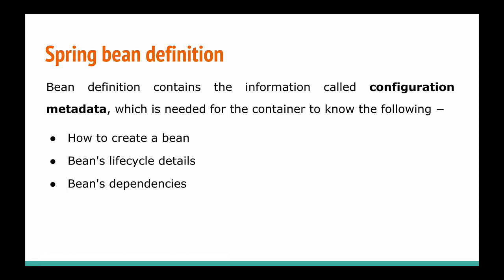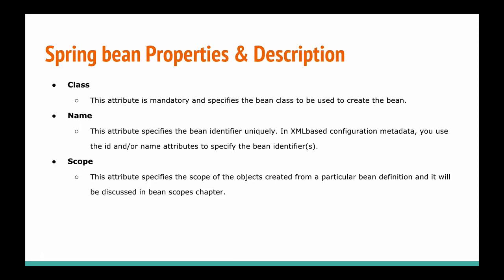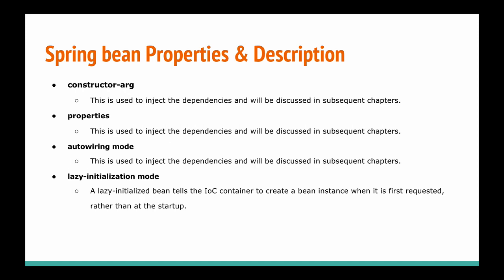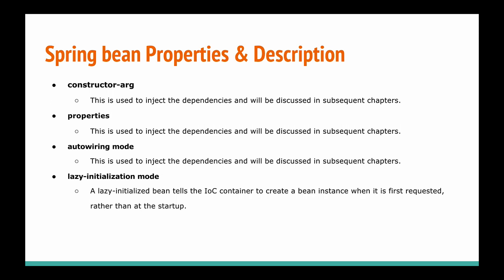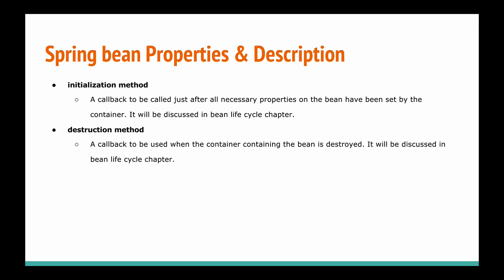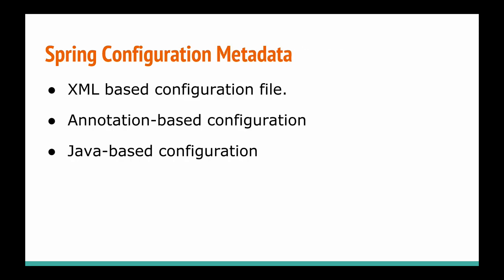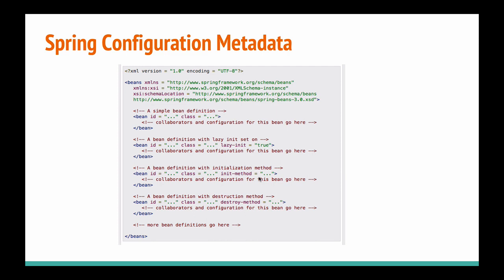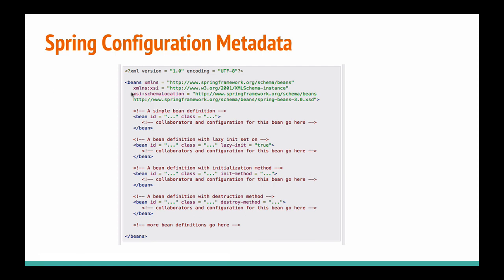spring bean definition